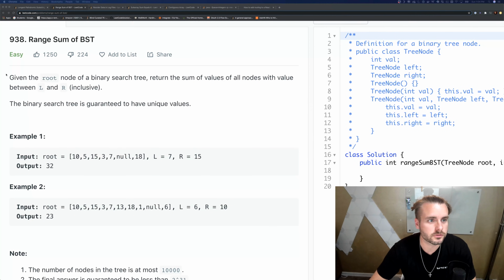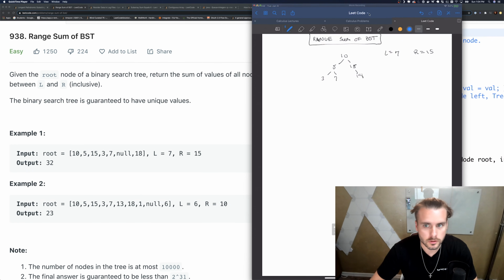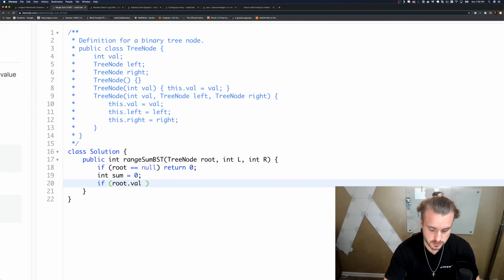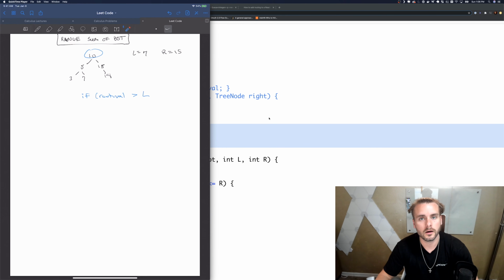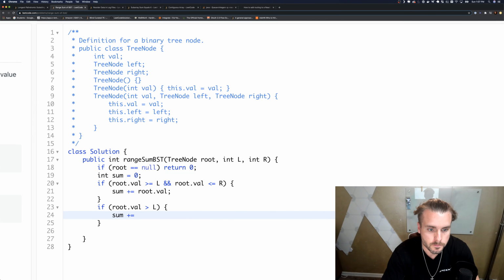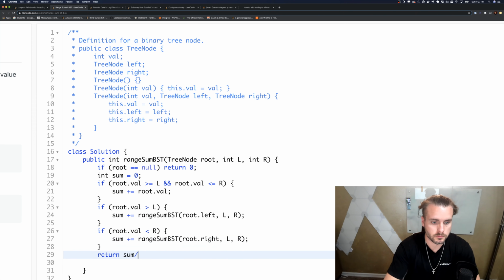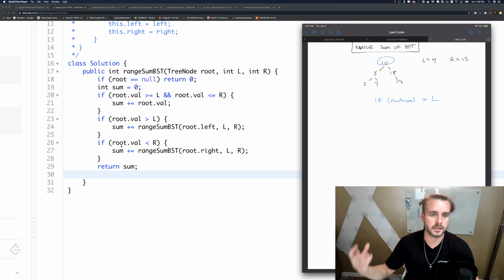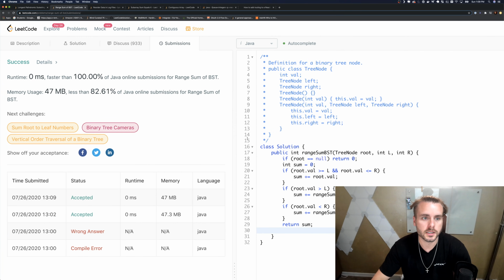LeetCode 938 | Range Sum of Binary Search Tree | Solution Explained (Java + Whiteboard)